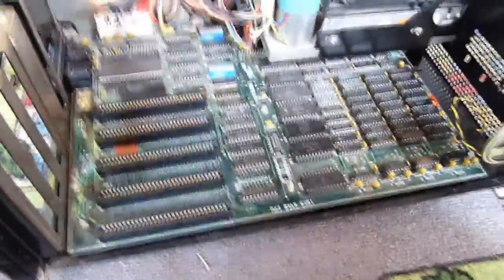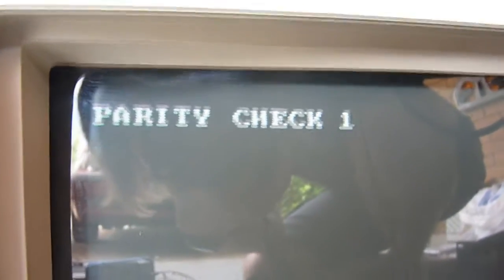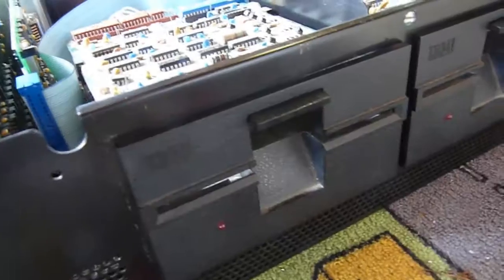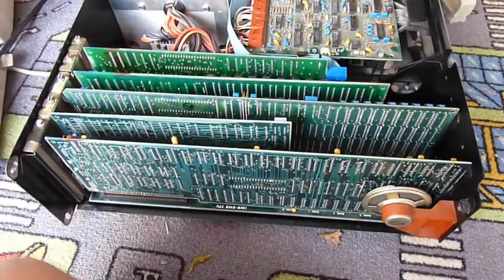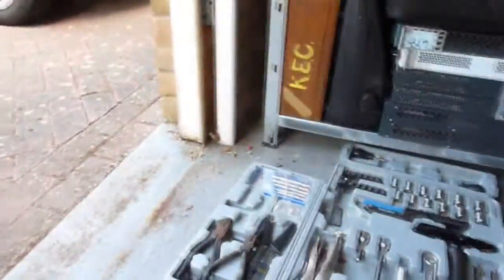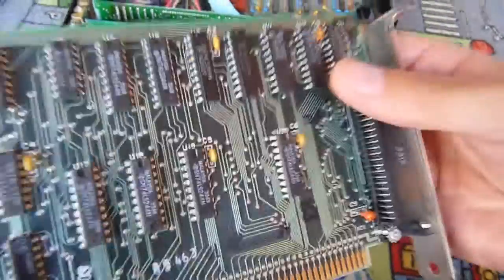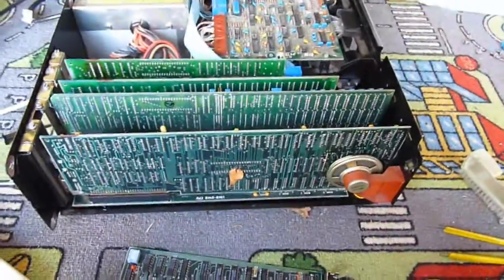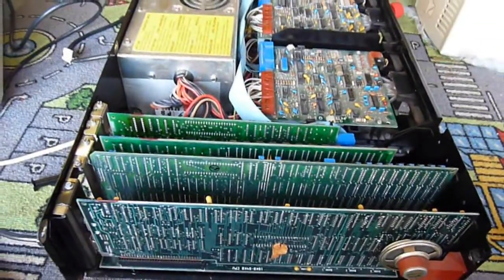IBM 5150 Restoration Part 4 (It Is Not All Doom & Gloom)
Finally we are making real progress with restoring this machine. I don't think I mentioned the cleaning and de-rusting of the case.

The error Parity Check 2 is related to the RAM expansion board.

If someone wants to identify the ROM error, please do.